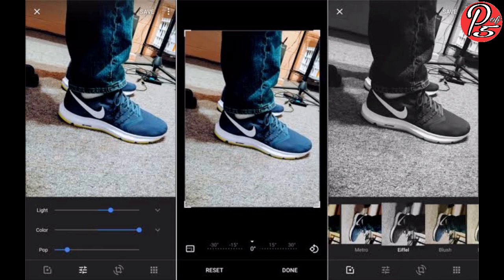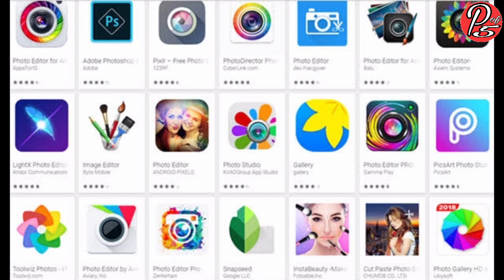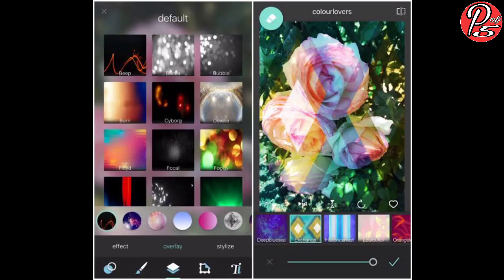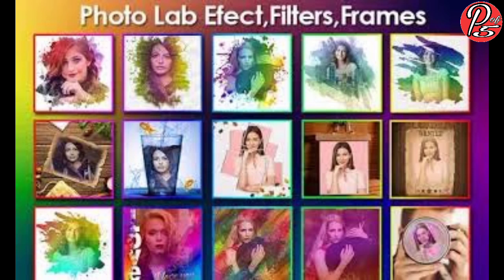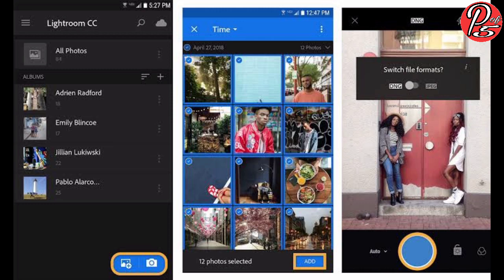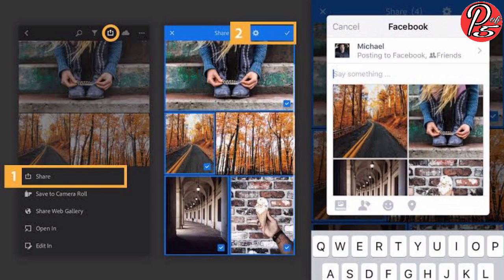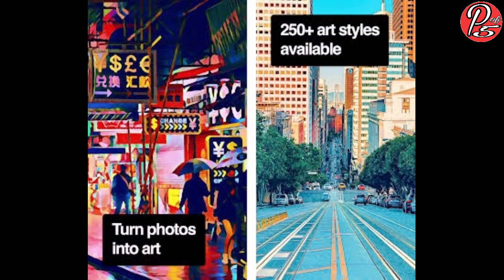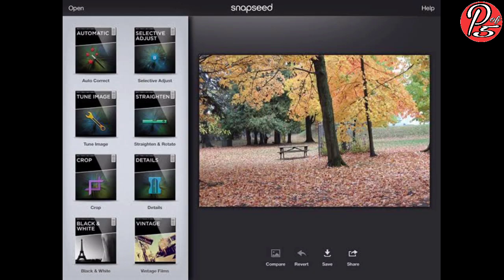5 Best Free Photo Editing Apps for Android in 2020 @ Power of 5 TV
5 Best Free Photo Editing Apps for Android in 2020 @ Power of 5 TV

Photo editing apps have become popular these days especially for Android smartphone users as these apps are more user-friendly. People want to up their Instagram game and add unique filters or create a collage of their photos. Since everyone cannot splurge big bucks on a smartphone with a flagship-level camera, these apps come in handy to change the contrast, brightness, sharpness of their photos without any hassle. However, with a ton of photo editors available on the Google Play Store, the users get a bit confused. Here's a list of five best photo editing apps that you may look to install.

Note:- All The Images/Pictures Shown In The Video Belongs To The Respected Owners And Not Me, I Am Not The Owner Of Any Image Showed In The Video.